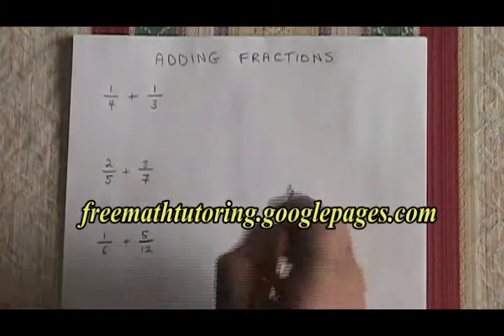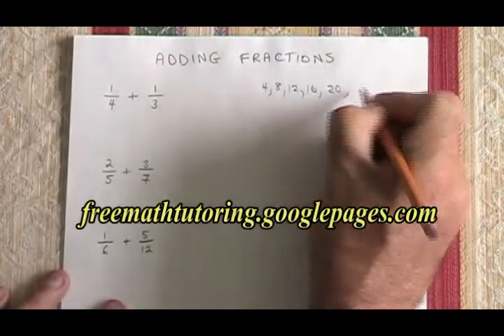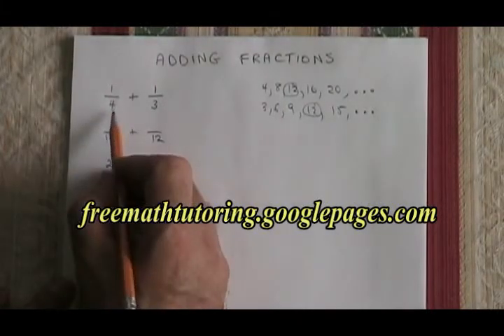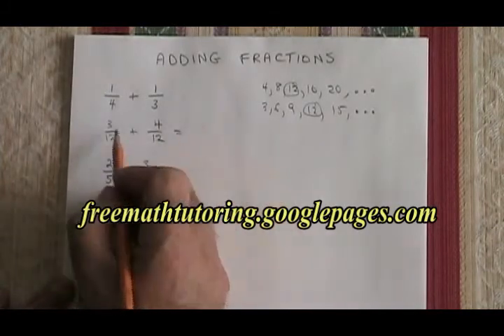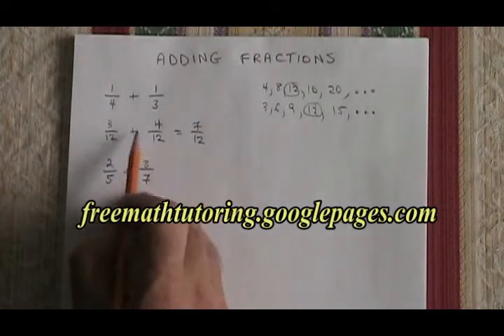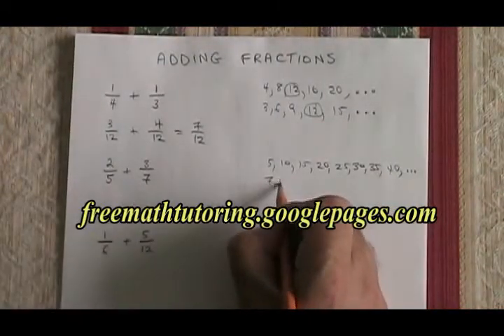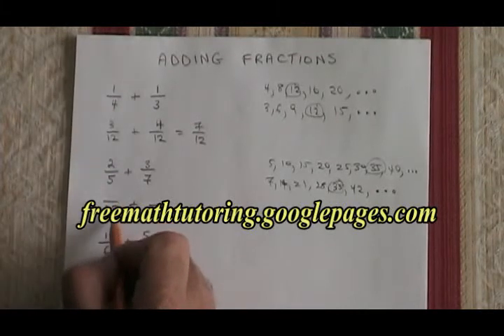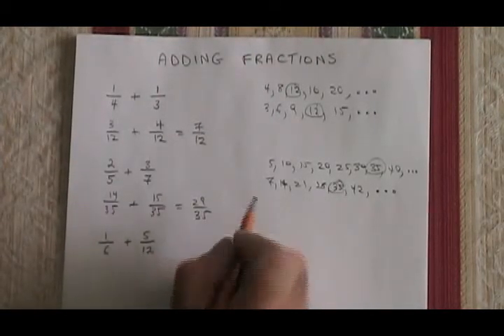Adding Fractions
This video illustrates the process of adding fractions, as required by school Math courses. For Exercise and Answer sheets, go to: